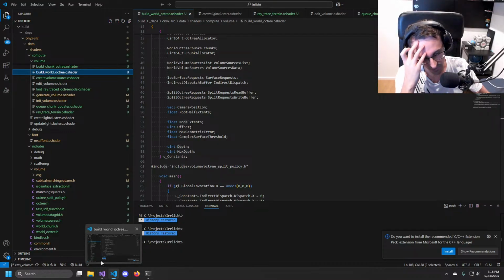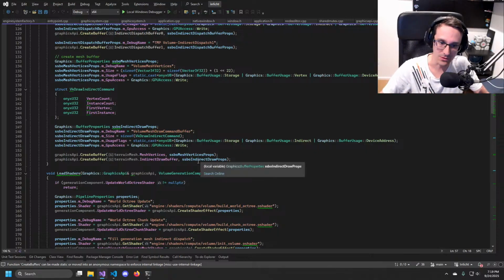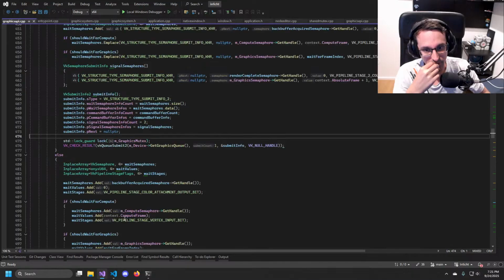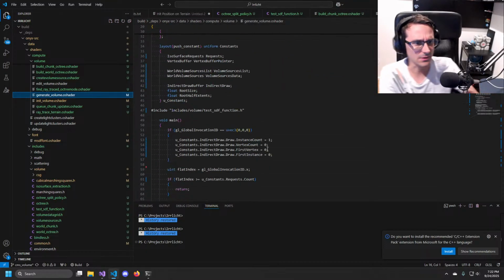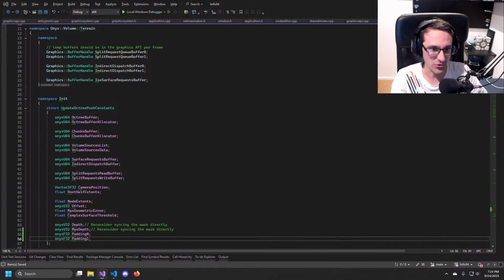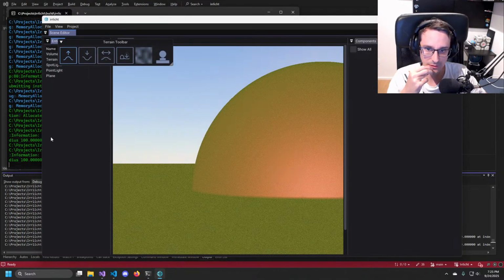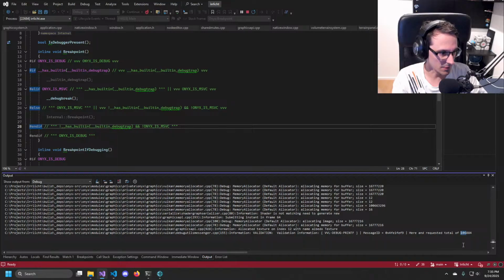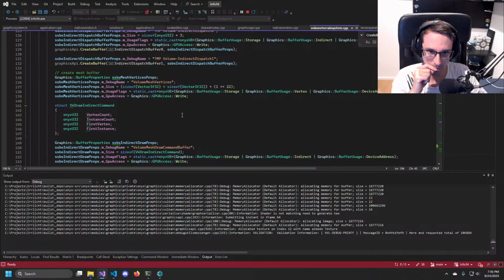Let's continue with the terrain edit and generate / update the mesh on edit - Onyx Engine